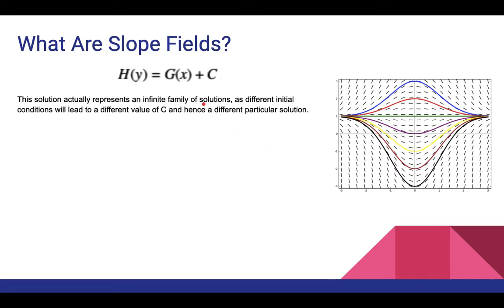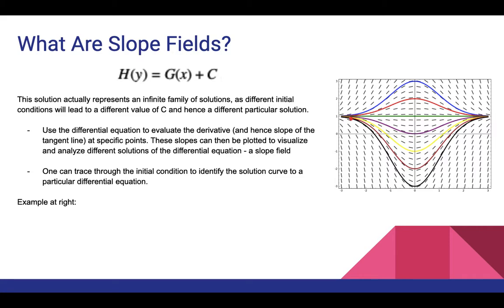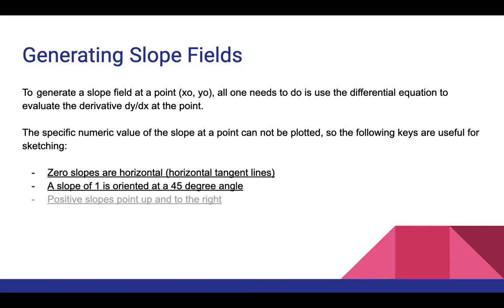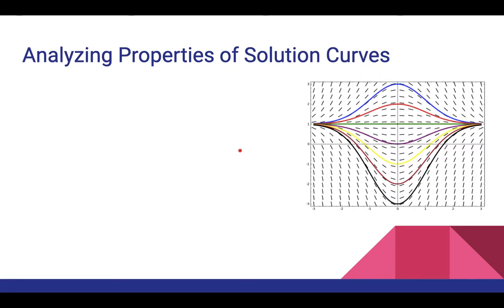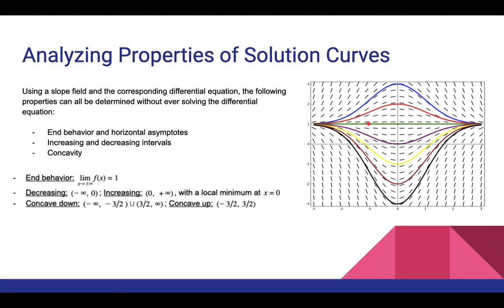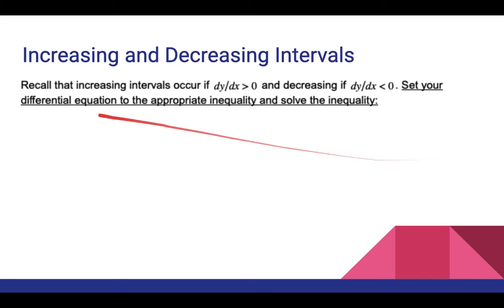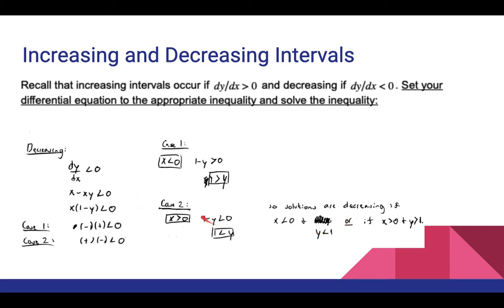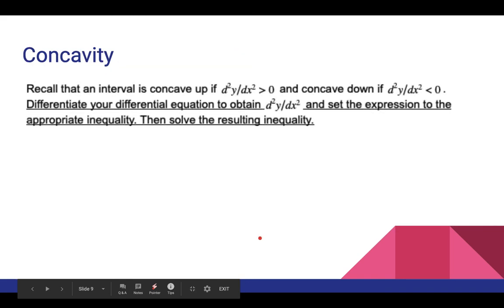5 2 Slope Fields